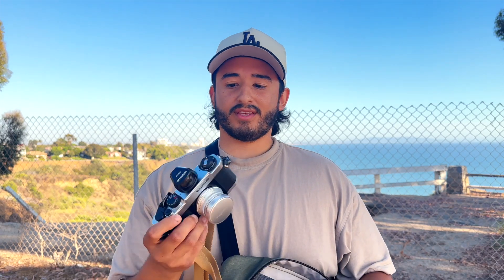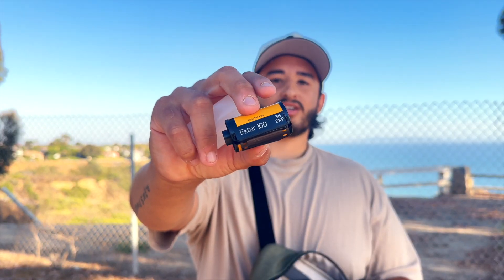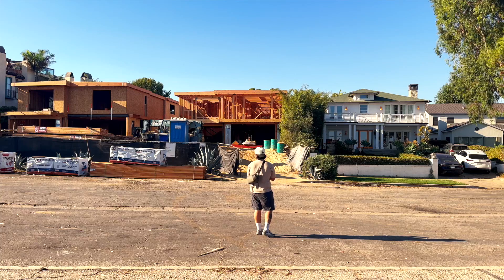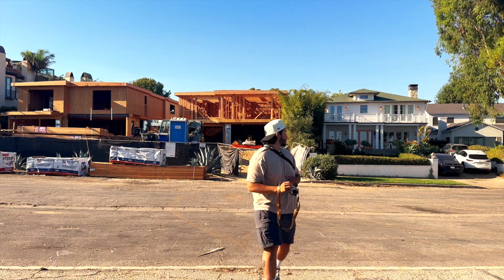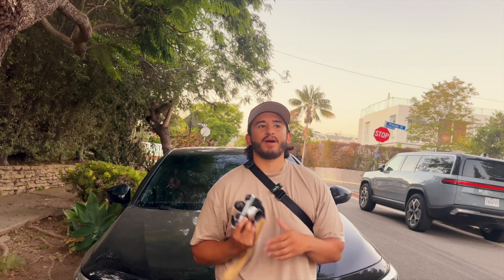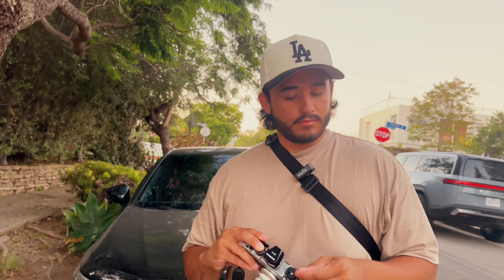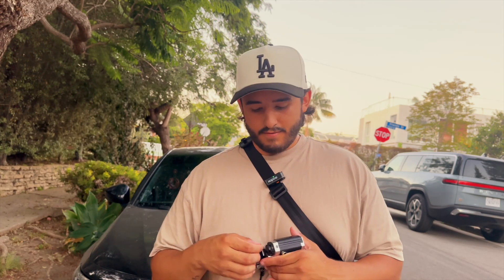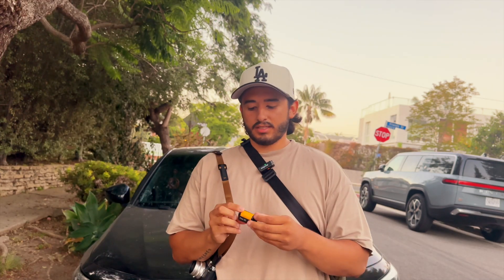Shooting Ektar 100 on the Bessa-L in Malibu !!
Today I took a trip to Malibu with my brand new Bessa L and shot ektar 100. Let me know if you guys want a full video on my new camera ??? Or what film I should try !!

GEAR I USE in the video:
 - Bessa-L
 - Ektar 100
 - PGYTECH 4 L bag
 - Peak Design leash Camera Strap
AND MORE !!